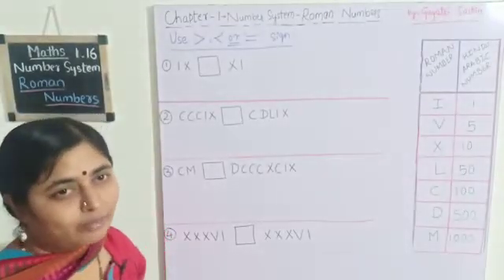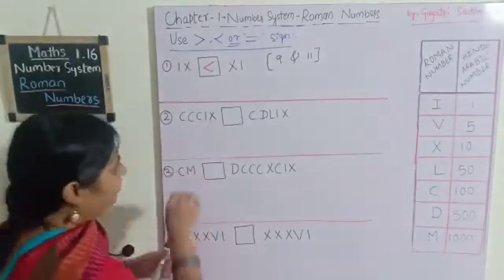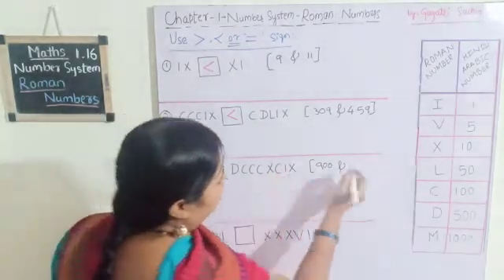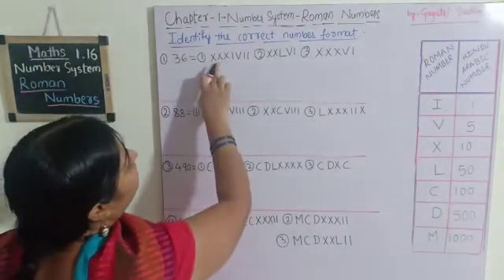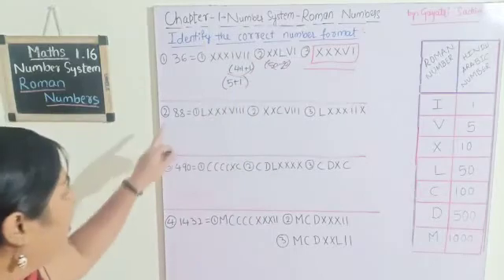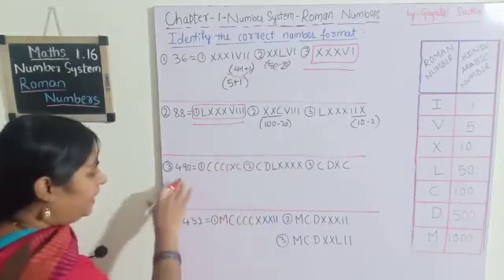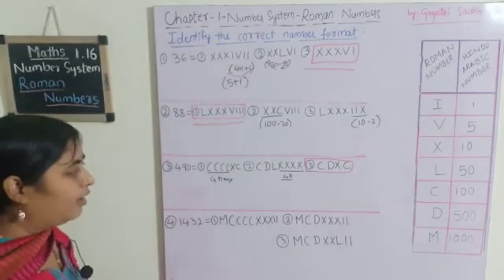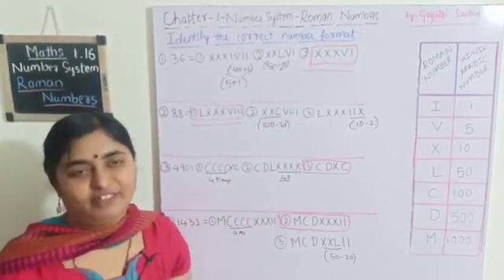5th Maths in English | Roman Number Greatest Smallest | Number System 1.16 | Gayatri Sachin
Please use Key word "Gayatri Sachin"  to search for our more videos.
Examples for greater /smaller number identification
Identifying correct format of Roman Number

This can referred by CBSE ICSE, STATE board syllabus.